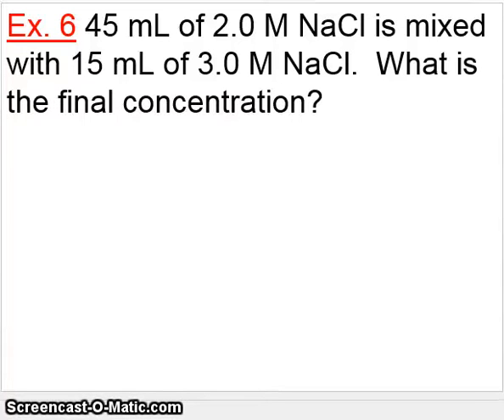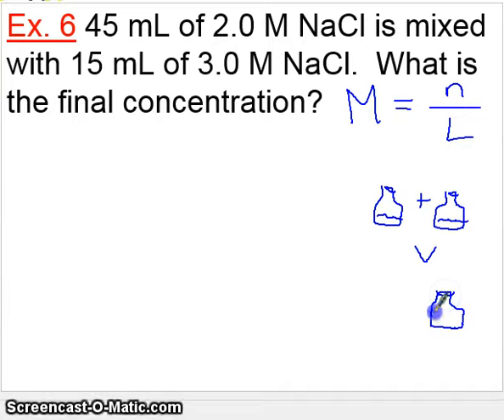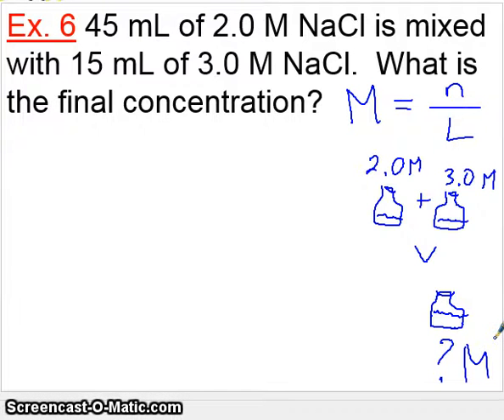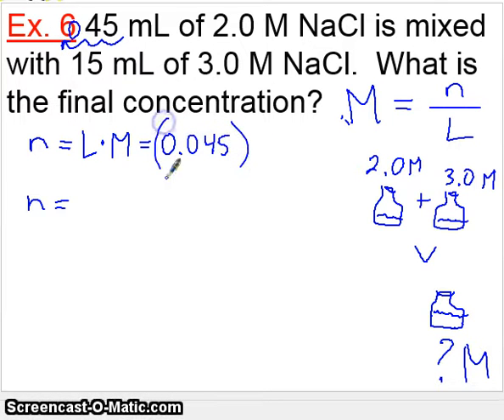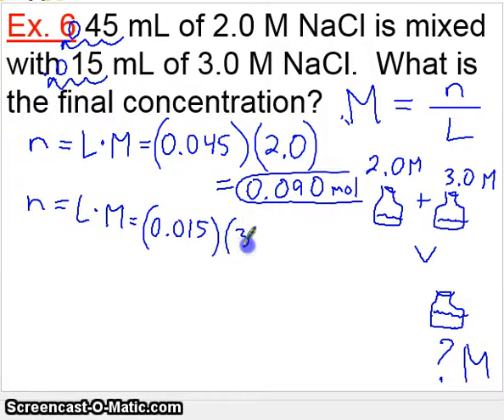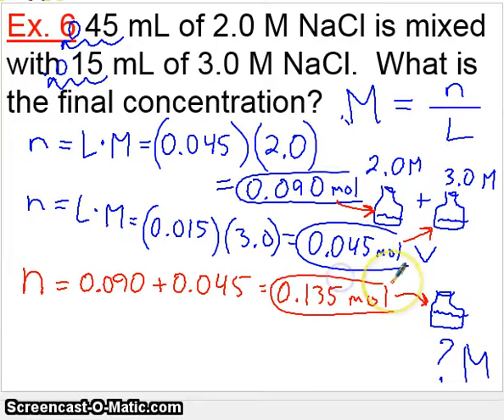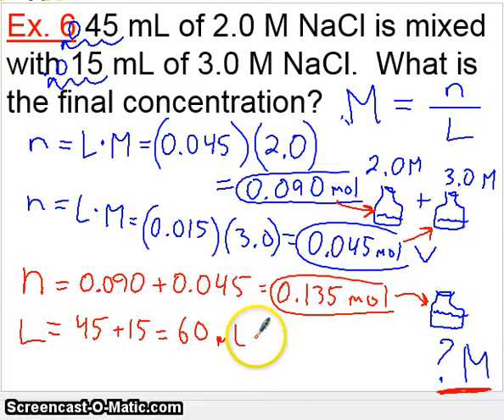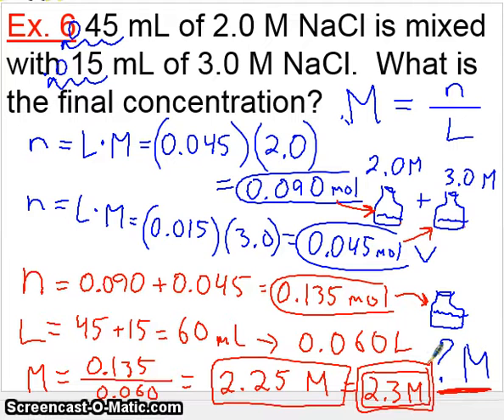Video 13.4 H Chem Zinovchik More Molarity Calculations